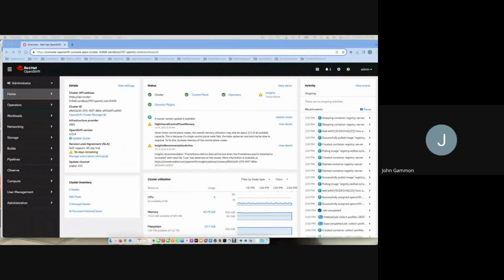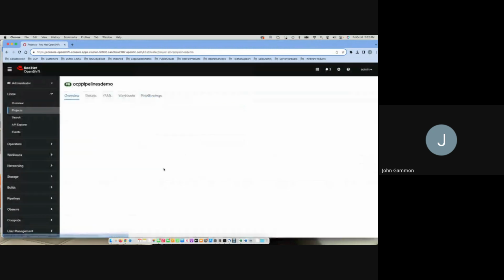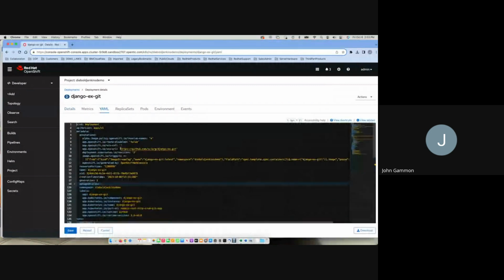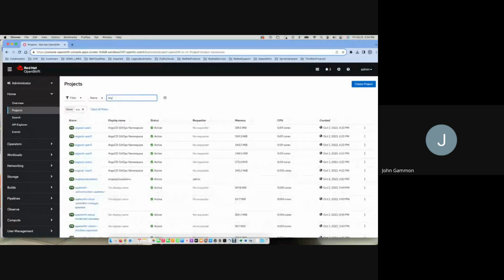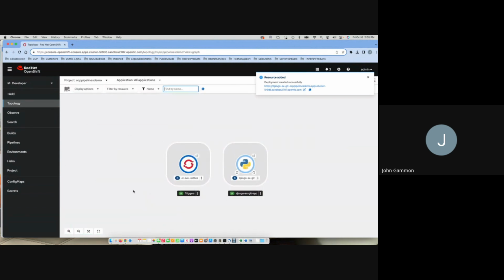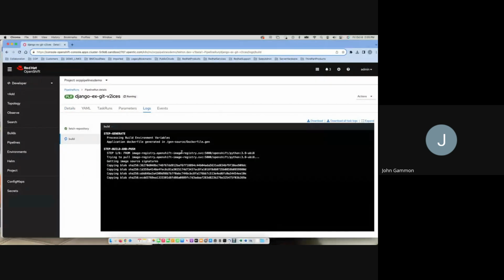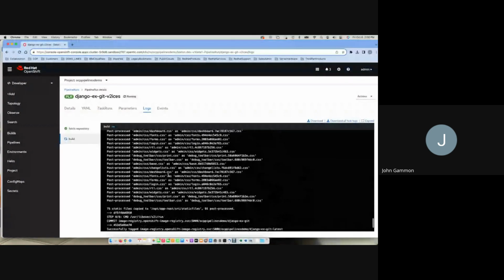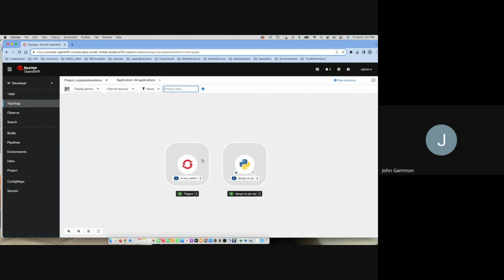Quick Openshift Pipeline Demo 2023 10 06 14 01 GMT 5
SHows How easy it is to create a Pipeline for any applicaiton that you can use as a baseline to add stages